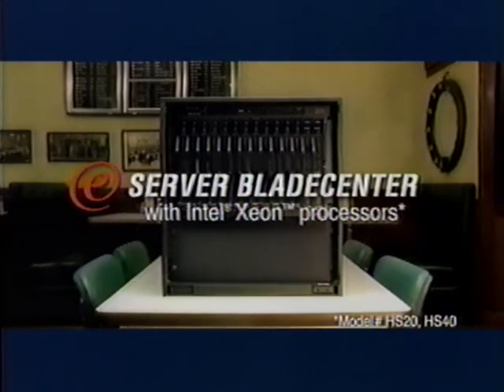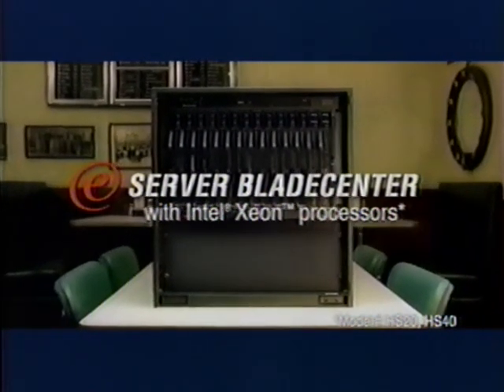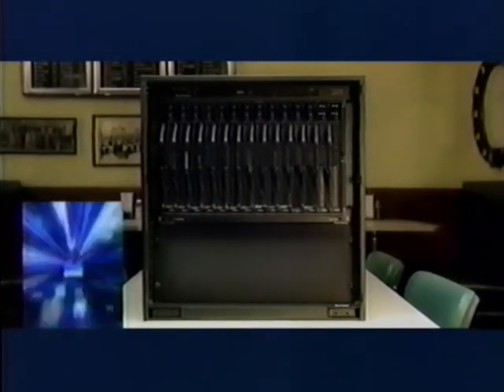IBM (2004) Television Commercial - Server Bladecenter